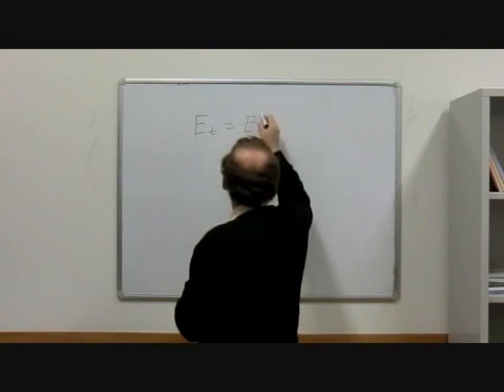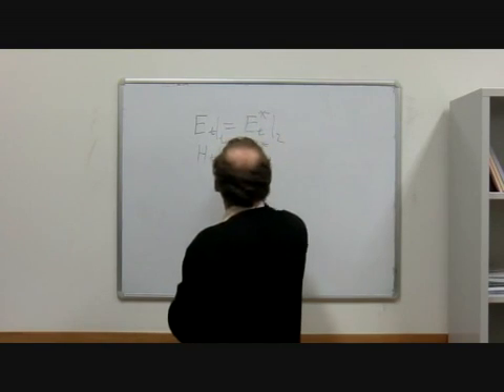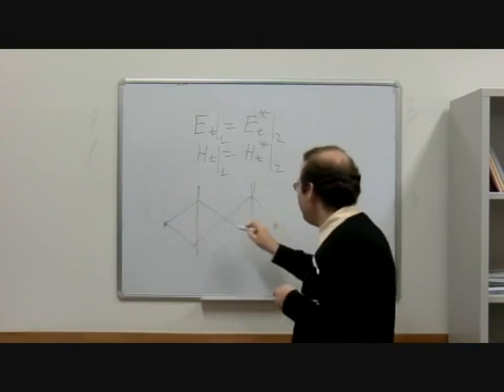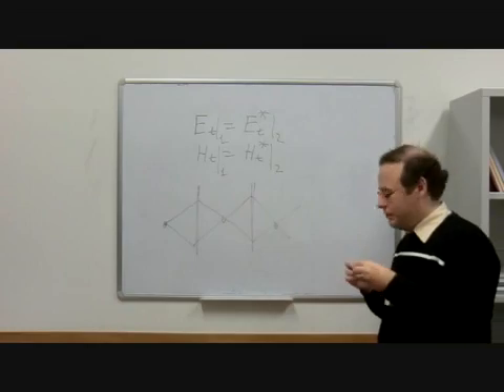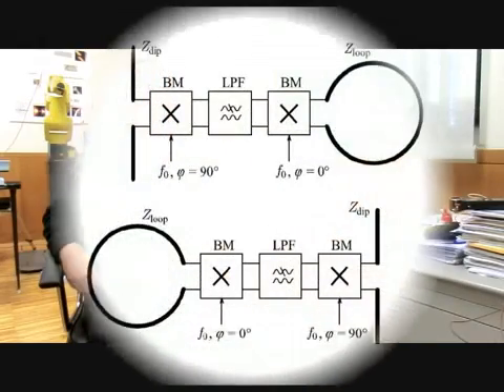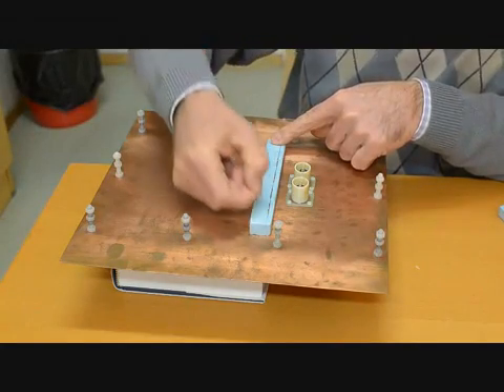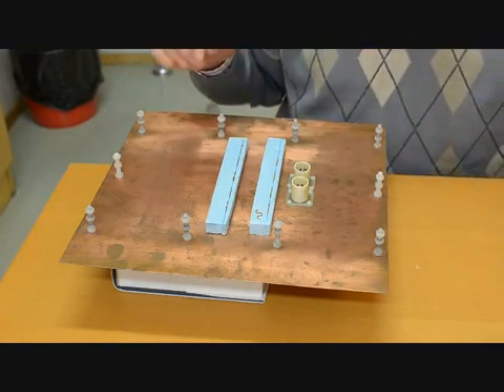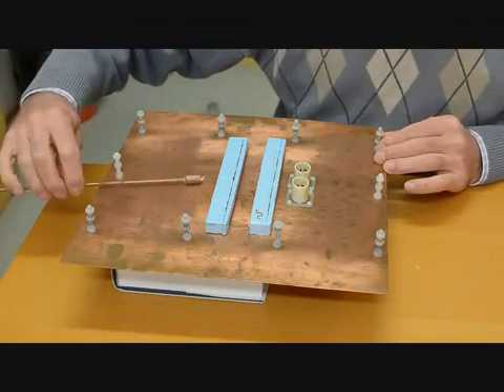Perfect lensing with phase-conjugating surfaces: toward practical realization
Video abstract for the article 'Perfect lensing with phase-conjugating surfaces: toward practical realization' by Stanislav Maslovski and Sergei Tretyakov (Stanislav Maslovski and Sergei Tretyakov 2012 New J. Phys. 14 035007).